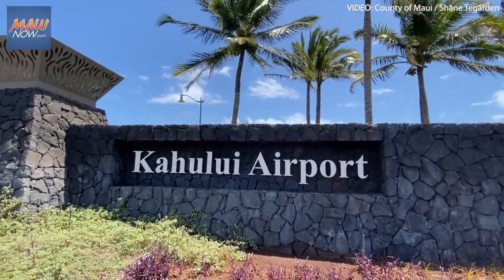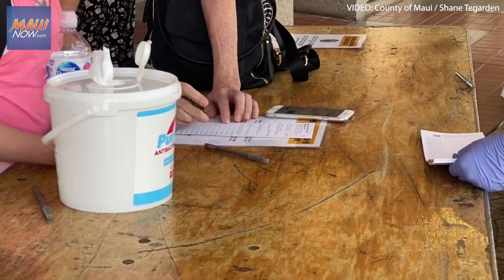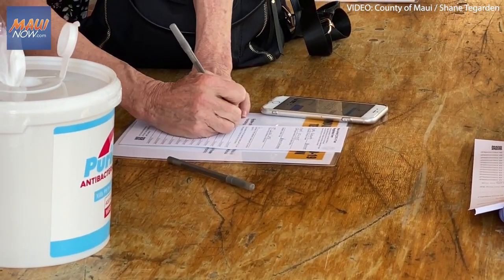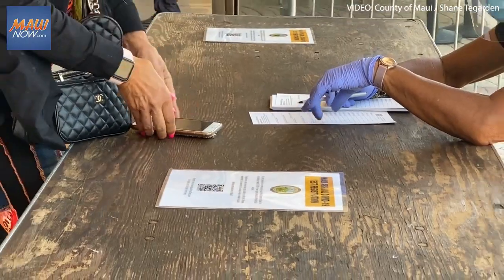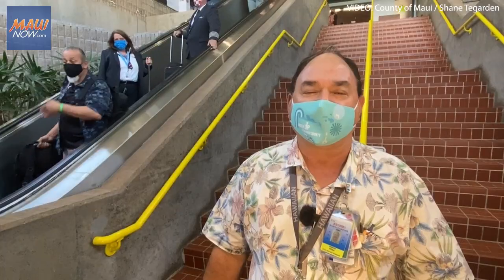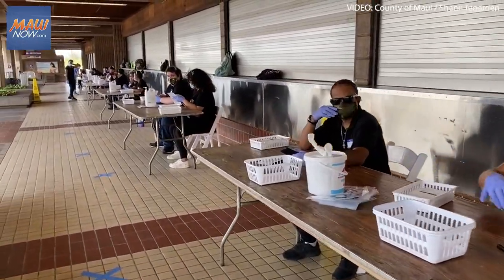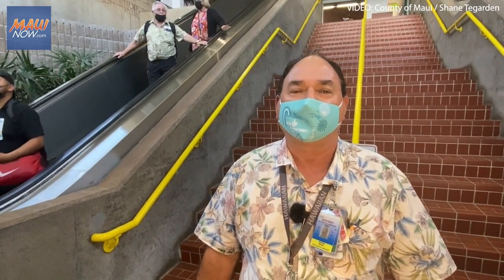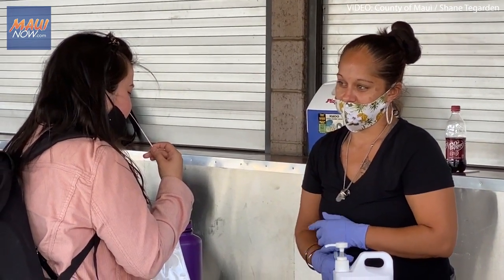Maui Post-Arrival COVID-19 Testing Soft Launch Begins at Kahului Airport